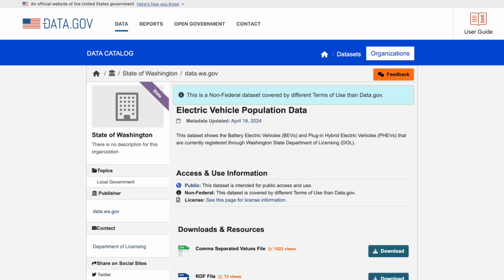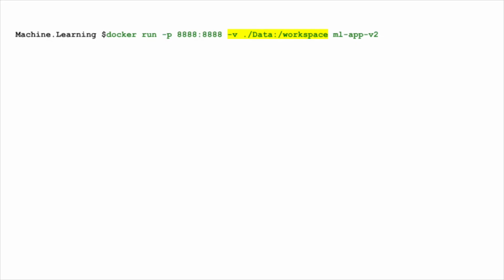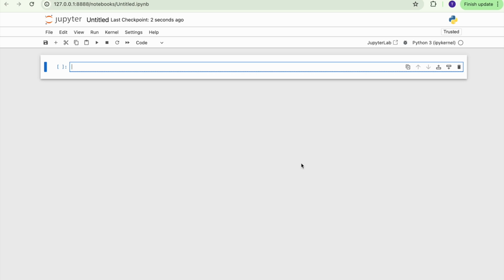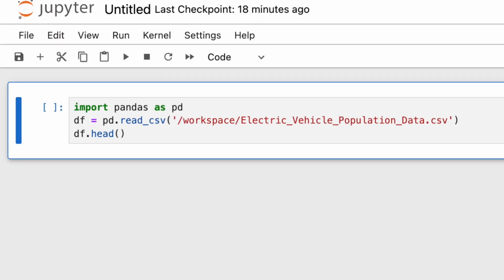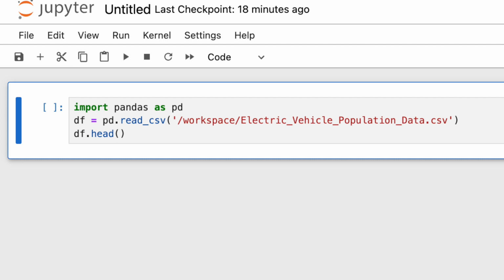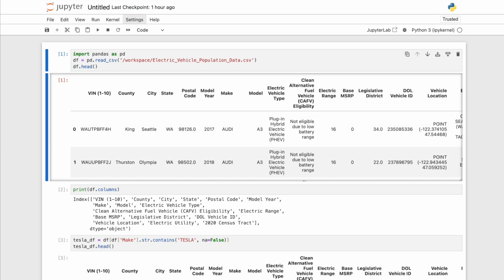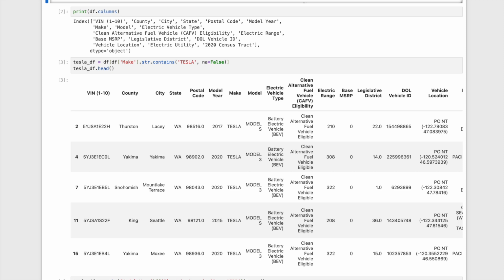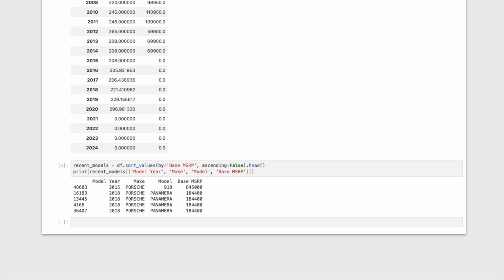Step By Step Tutorial: Understand Pandas for Machine Learning In 5 Minutes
Dive into the world of machine learning with our quick and effective guide to mastering pandas! In just 5 minutes, this tutorial will take you through the basics of using the pandas library in a Docker-enabled Jupyter Notebook environment. Whether you're analyzing electric vehicle trends or other market data, pandas is the tool you need to efficiently manipulate and understand your data.

In this tutorial, we explore the 'Electric Vehicle Population Data'—a public dataset available from data.gov. Learn how to filter, sort, and group data to uncover insightful trends and patterns that are essential for any data-driven decision-making process in machine learning.

Key topics covered include:
* Importing and examining large datasets with pandas
* Basic data manipulation techniques such as sorting and filtering
* Advanced data operations like grouping and aggregation

Perfect for beginners looking to get a solid start in data science or seasoned professionals seeking a quick refresher, this tutorial packs a comprehensive learning experience into a short time frame.